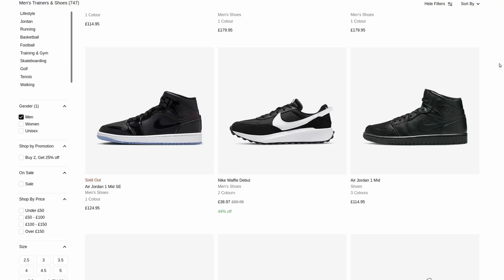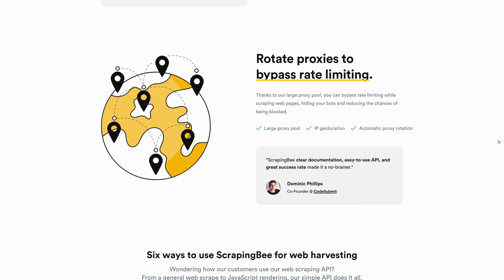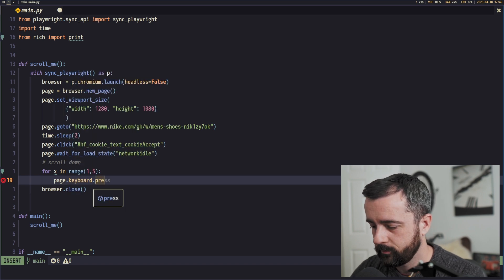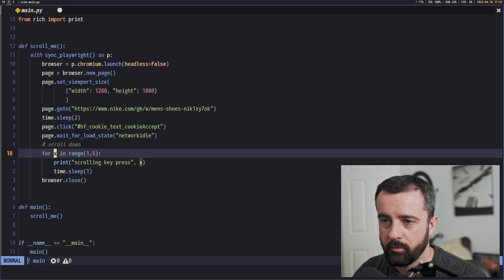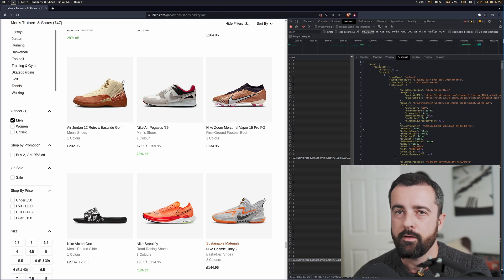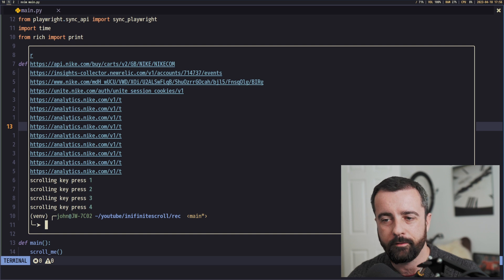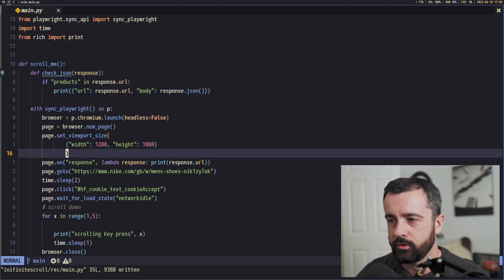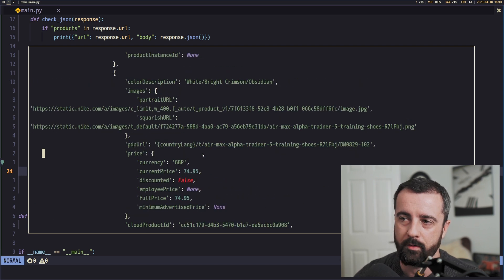3 Ways To Scrape Infinite Scroll Sites with Playwright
This is a great method for easily scraping infinite scroll websites. Three ways to scroll down the page in playwright, and using the network events we can easily expose JSON data being transferred from the websites backend.

I use this method a lot for exploring sites and seeing whats going on but it's also a great way to extract data.